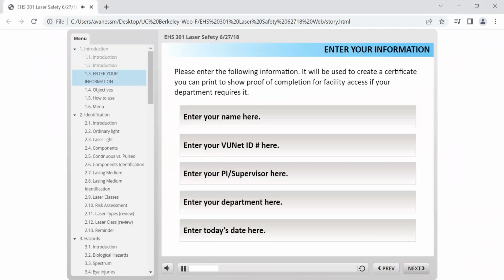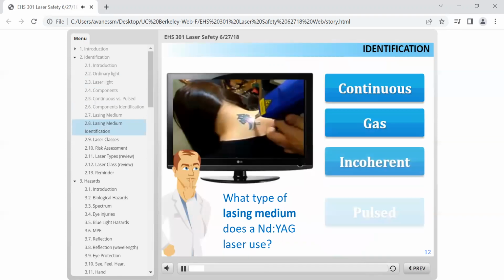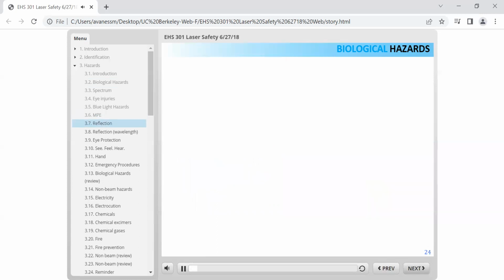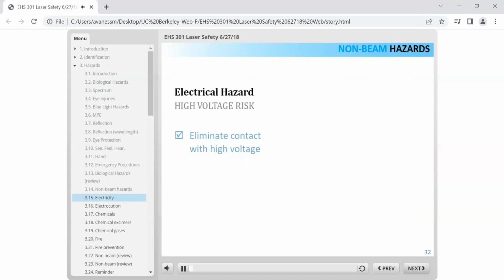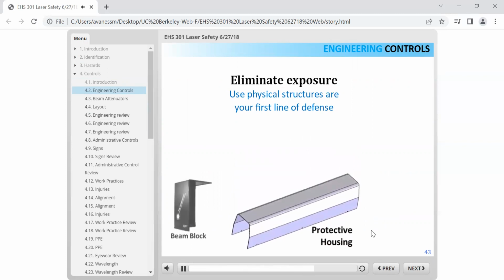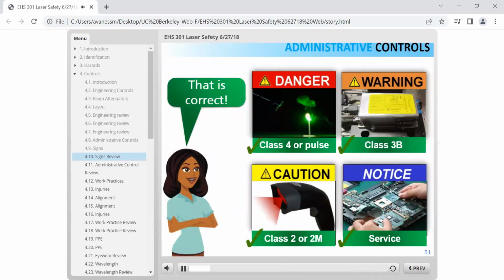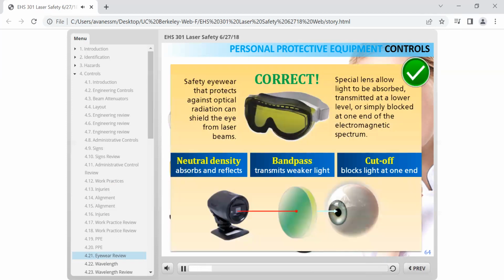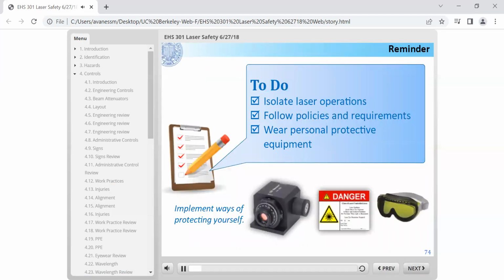Laser safety training video for non-VU individuals working in VU research labs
This safety education video is required for individuals who will be working with lasers in Vanderbilt University research labs but are NOT employed by VU and are not VU students (non-VU individuals) and cannot access this module in the SkyVU Oracle Learn system. You should complete this video training and the accompanying quiz to document your understanding of how to work safely with lasers before beginning any laser work. Please provide proof of completion to your principal investigator/lab manager or mentor and also email proof of completion or any questions to . Researchers who are VU students, faculty, staff or postdocs should complete this training within the Oracle Learn system in SkyVU by searching for “VU Laser Safety Video Training”.